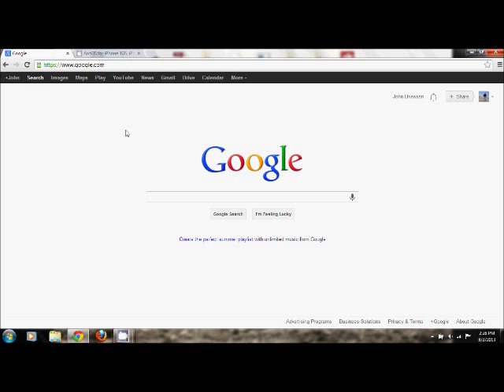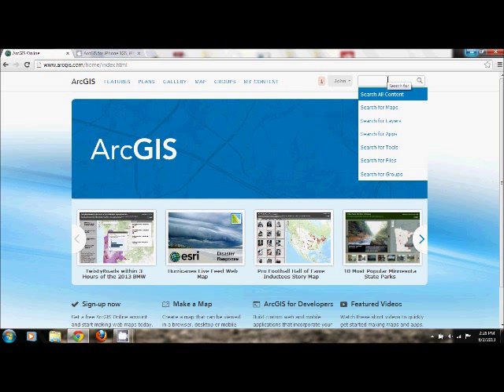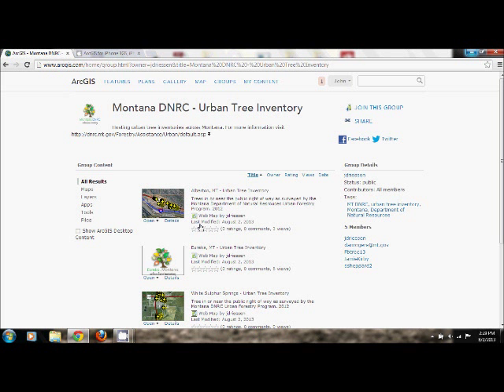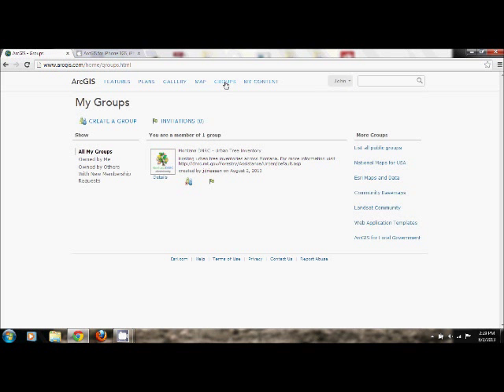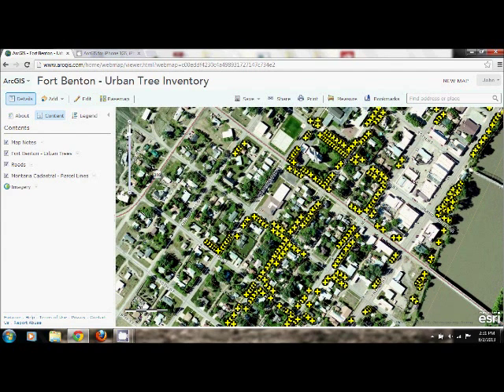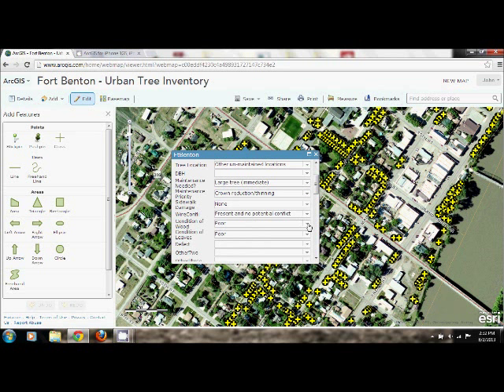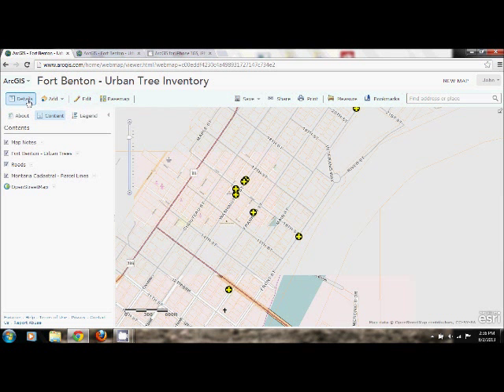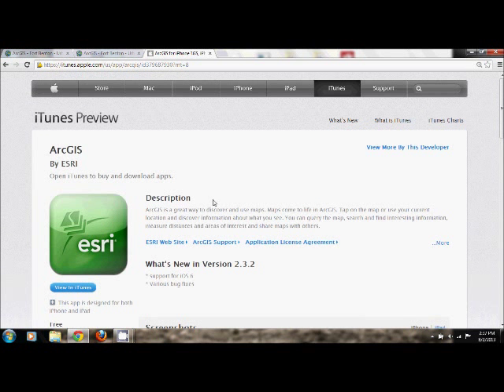How to use the the ArcGIS Online Urban Tree Inventory application.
This video describes the process for joining the MT DNRC Urban Tree Inventory group and updating your communities tree inventory.